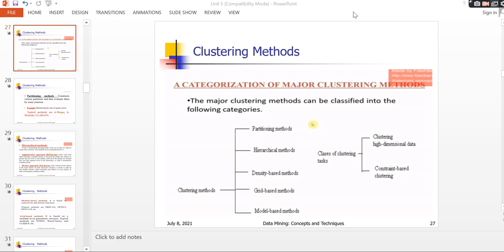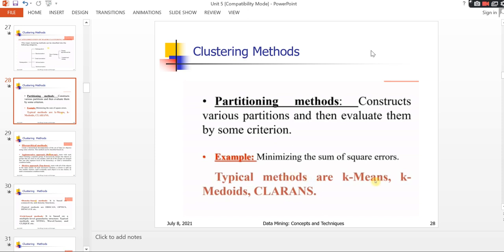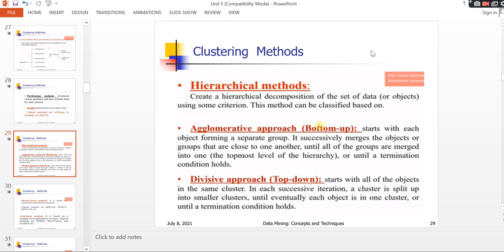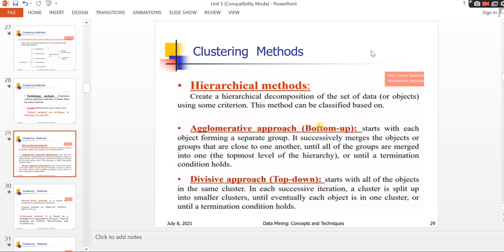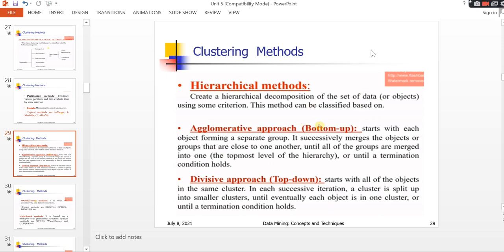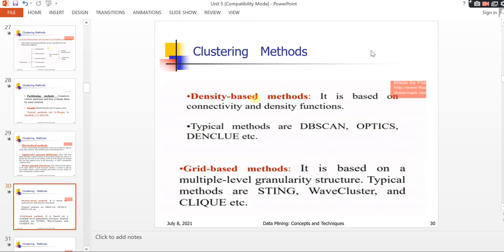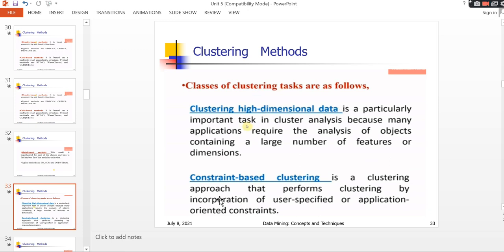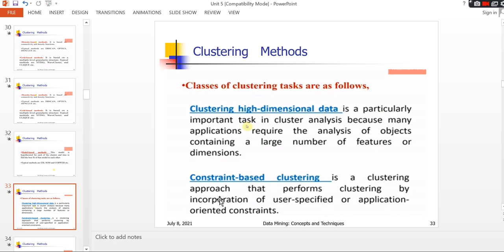Major partitioning of clustering methods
Clustering methods